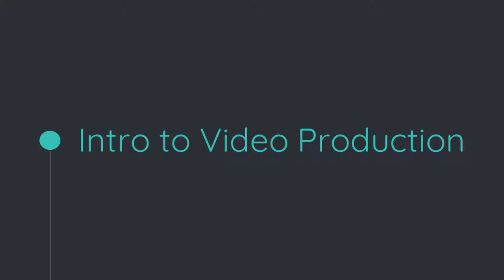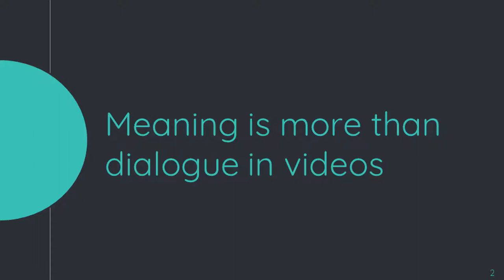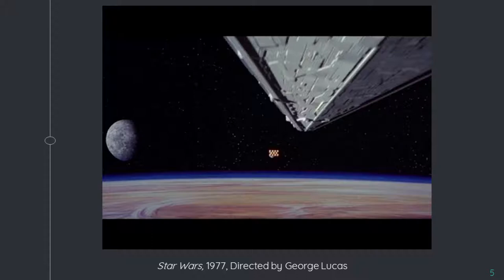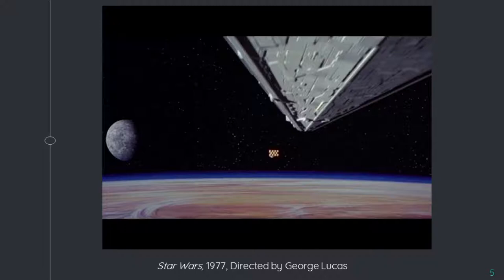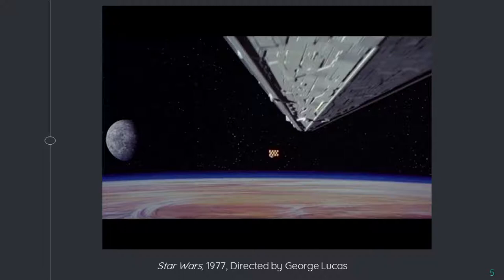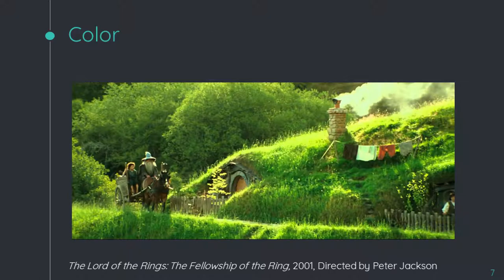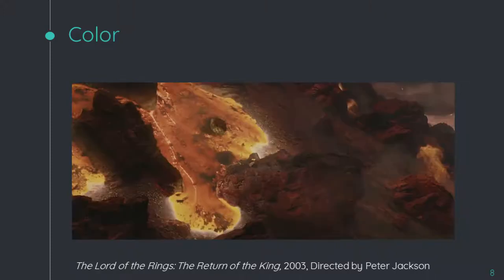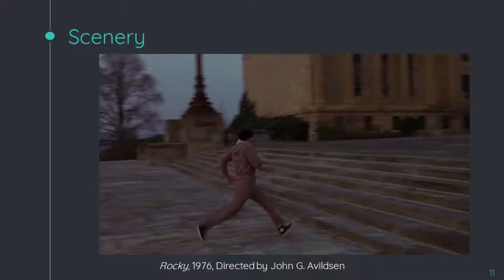Intro to Video Production